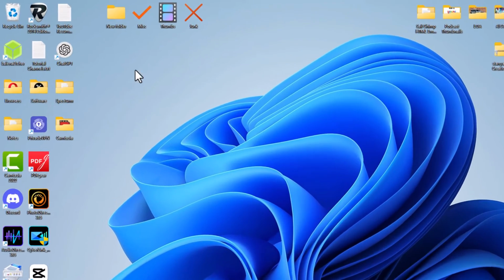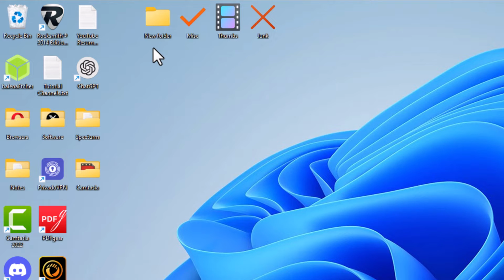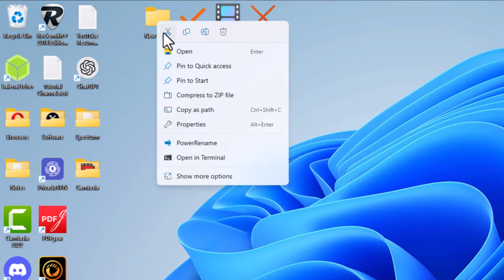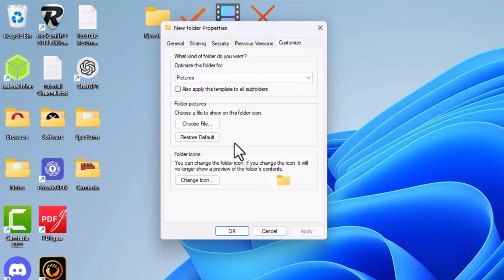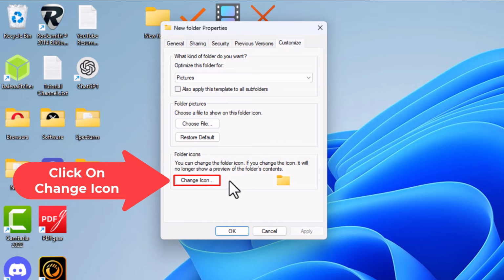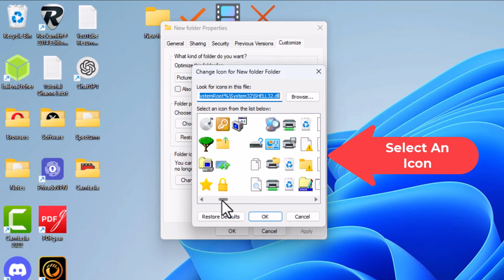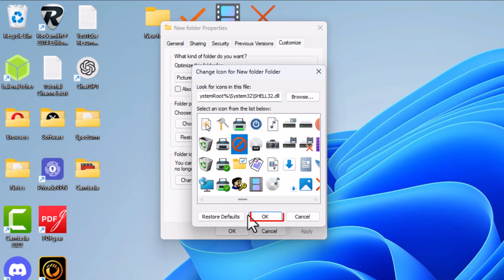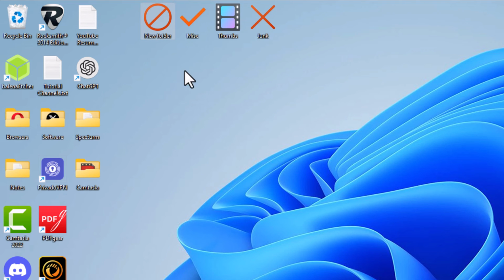How To Customize A Folders Icon In Windows 11 : Step-by-Step Tutorial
Windows 11 Mastery: Folder Icon Customization Tutorial

Unlock the full potential of Windows 11 by customizing folder icons with our comprehensive tutorial. Whether you're looking to improve organization or add a personal touch to your desktop, this step-by-step guide will walk you through the process effortlessly. Let's dive into the world of folder icon customization and make your Windows 11 desktop uniquely yours!

Simple Steps
1. Right-click on the folder you want to modify.
2. Select "Properties" from the context menu.
3. In the Properties window, go to the "Customize" tab.
4. Click on the "Change Icon" button.
5. In the "Change Icon" window, select any icon.
6. Click "OK" to apply the changes.
7. On the original dialog box, click on "Apply" and then "OK".

Chapters
0:00 How To  Set A Custom Folder Icon In Windows 11
0:42 Right-click on the folder you want to modify.
0:52  Select "Properties" from the context menu.
1:03 In the Properties window, go to the "Customize" tab.
1:18 Click on the "Change Icon" button.
1:28 In the "Change Icon" window, select any icon.
1:44 Click On OK.
1:54 On the original dialog box, click on "Apply" and then "OK".